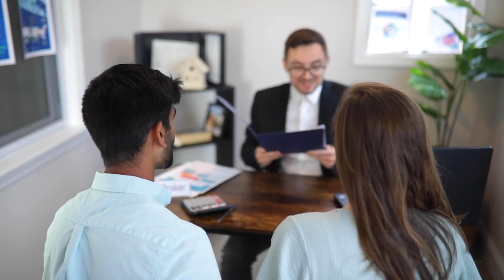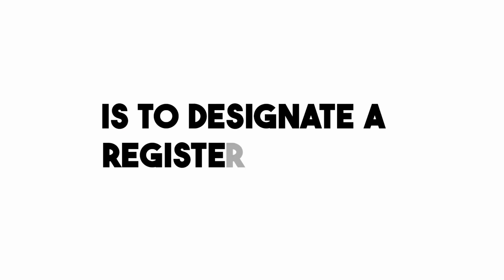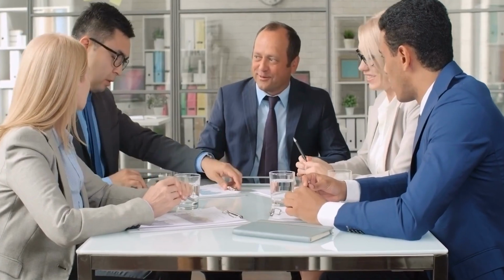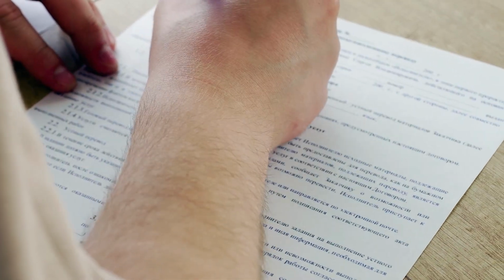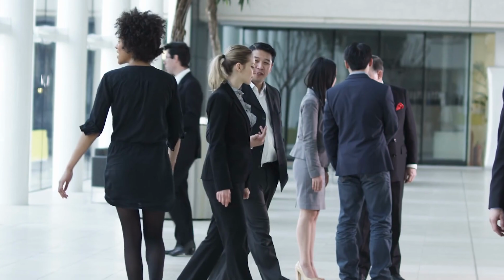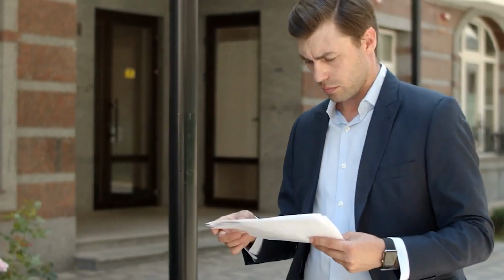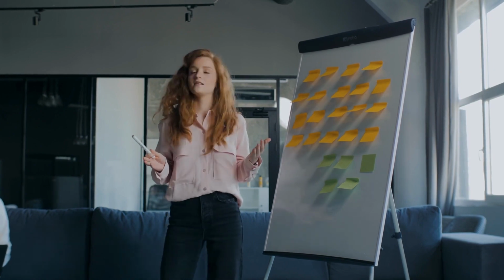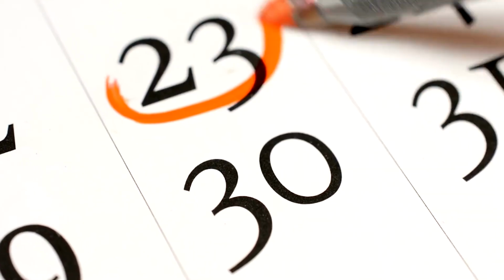Form a Limited Liability Company(LLC) in 2025 (Step-By-Step Process)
Get ready to embark on an exciting journey into the world of entrepreneurship! In this step-by-step guide, we'll show you how to form a Limited Liability Company (LLC) in 2025. It's easier than you think, and we'll make it a breeze. Let's dive in and unleash your business dreams!

🚀 ENTREPRENEURS!

We offer Done-For-You Business Services to help entrepreneurs start their online businesses without dealing with complicated legal forms from anywhere in the world! 🚀🚀

We help all types of entrepreneurs start their businesses including...

In 2013, I took the leap to start a virtual law firm so I could help entrepreneurs start their own businesses and work online on my laptop from anywhere in the world (...best decision I've EVER made).

Since then, my team and I have assisted more than 7,236+ entrepreneurs in starting their businesses and our done-for-you service is backed by more than 3,258 5.0 Star Google Reviews 🌟🌟🌟🌟🌟 from clients who love our QUICK and STREAMLINE ONLINE SERVICE!